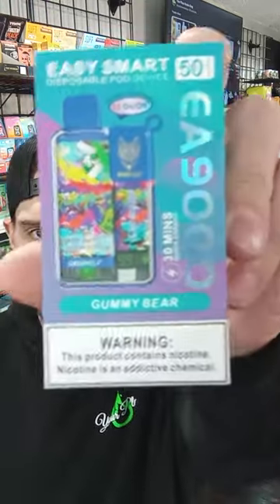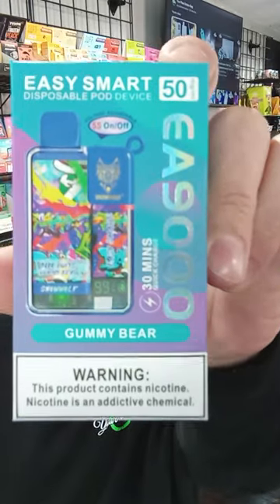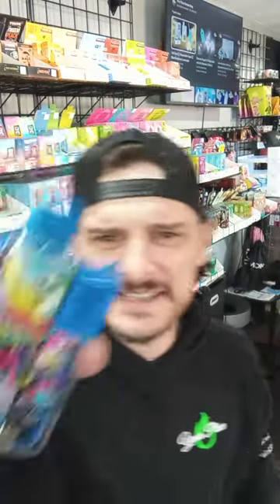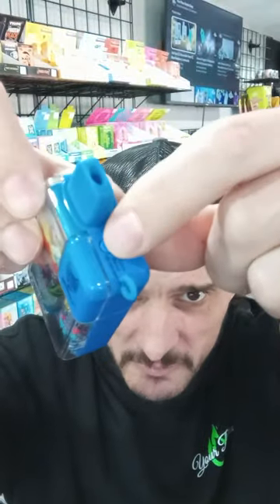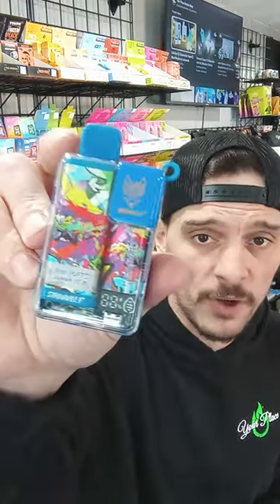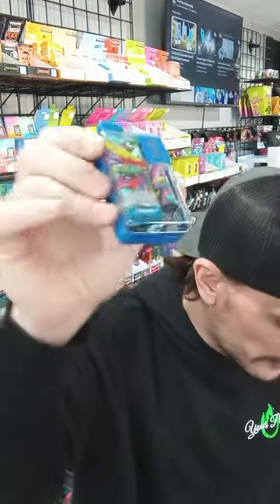Snowwolf 💨EA9000🔋 Disposable🌬️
Hey there, vape ninjas! Welcome back to Your Place Smoke Shop, where clouds are our game and flavor is our fame. Today, prepare to have your taste buds tango because we've got a real showstopper for you – the Snowwolf Easy Smart EA9000 Disposable.

Hold onto your hats, because this vape is about to take you on a flavor rollercoaster that would make Willy Wonka jealous!

Meet the Snowwolf Easy Smart EA9000 Disposable – the disposable vape that's so awesome, even your dog wants one. Imagine a vape with more capacity than your biggest coffee mug and enough puffs to outlast your longest binge-watching session – yeah, it's that good!

Let's talk about the muscle behind the magic. This battery is more dependable than your grandma’s secret cookie recipe (and probably lasts longer, too). The nicotine strength? Let’s just say it’s like a high-five from a lightning bolt – powerful and unforgettable.

But wait, there’s more! This beast features a 1.0ohm Mesh Coil that’s smoother than a jazz saxophonist on a Sunday night. And forget about buttons – this vape is draw-activated, so you can puff like a pro without pressing a thing!

And here’s the kicker – a smart display screen keeps you in the know about battery life and puff count, because who doesn’t need a little help with the details? Plus, with the Boost Button, you can supercharge your clouds and make your friends go, "Wow, what was that?!"

Oh, and did we mention convenience? With a Type-C port for warp-speed charging and a lanyard attachment point, you can take your EA9000 wherever your adventures lead you – be it the office, the beach, or your grandma’s for her famous Sunday roast!

So there you have it, folks – the Snowwolf Easy Smart EA9000 Disposable. It’s convenience, power, and a barrel of laughs, all in one slick package. Trust us, once you give it a whirl, you’ll wonder how you ever vaped without it. Keep puffing, stay cool, and we’ll catch you on the flip side – in a mist of pure vaping joy!